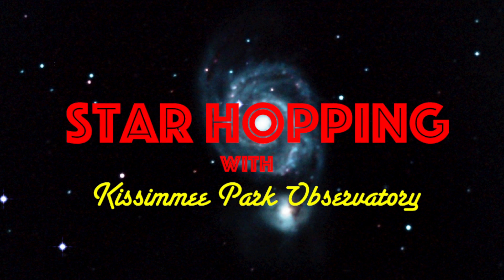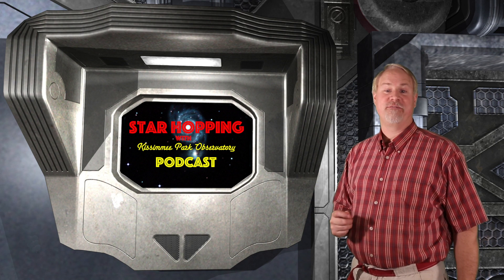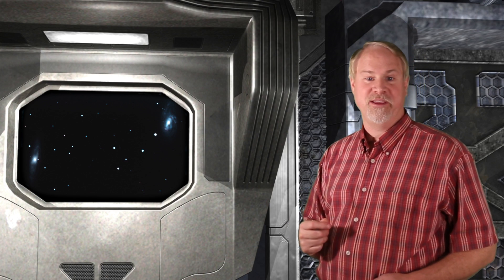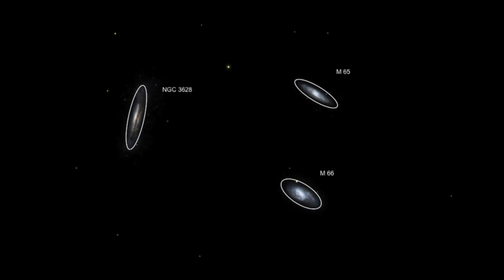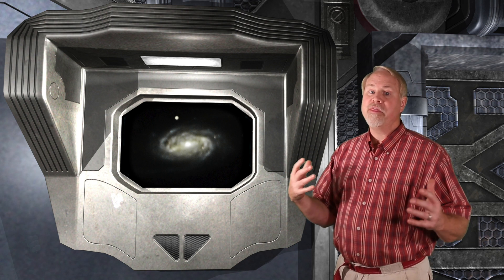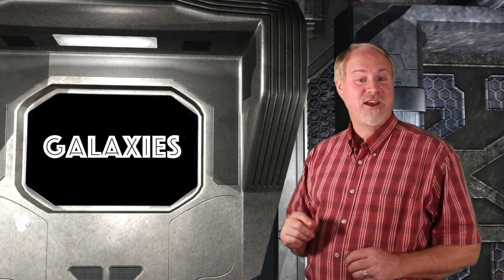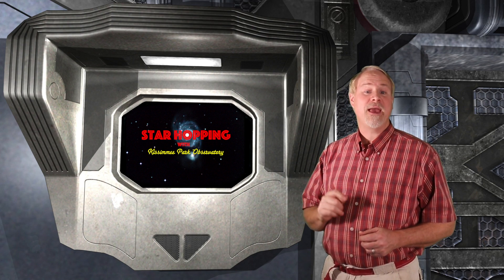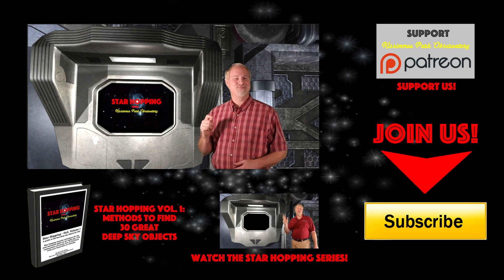Star Hopping #14 - Find M65, M66, and NGC2903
In this episode of Star Hopping with KPO, we'll be exploring the Leo region, and using our star hopping methods to find Messier 65, Messier 66, and the galaxy NGC 2903.